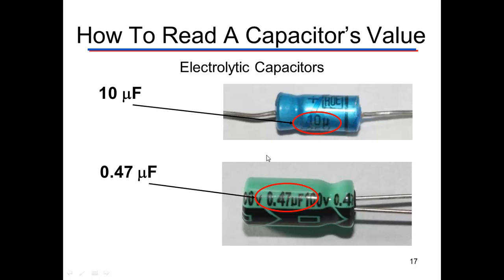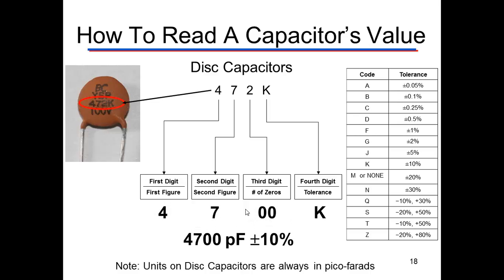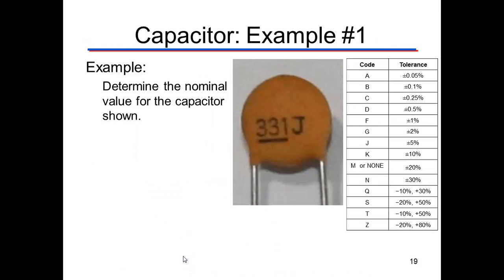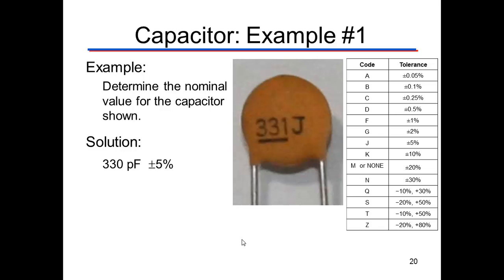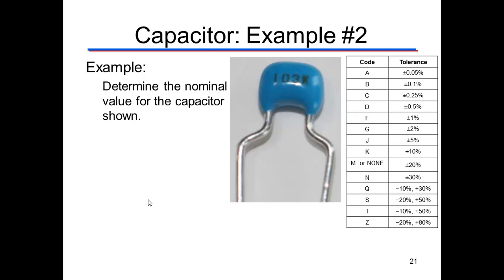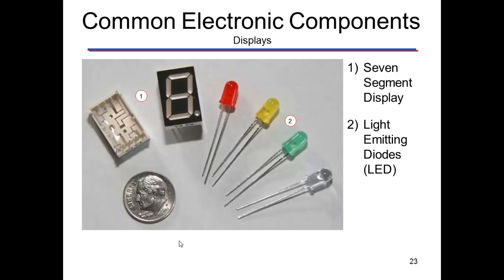Determining the Value of a Capacitor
This video explains how to determing the value of a capacitor.